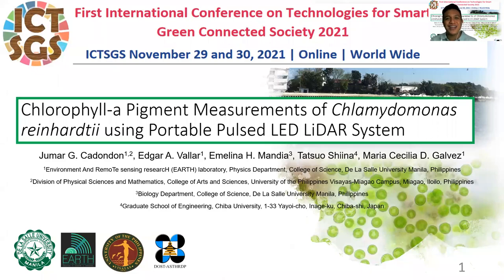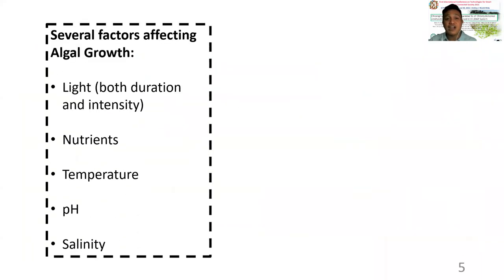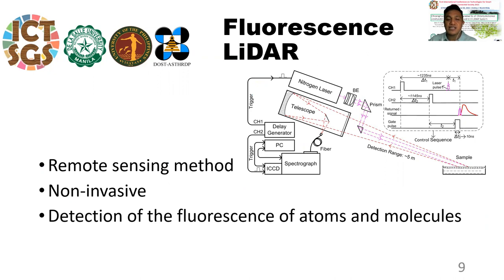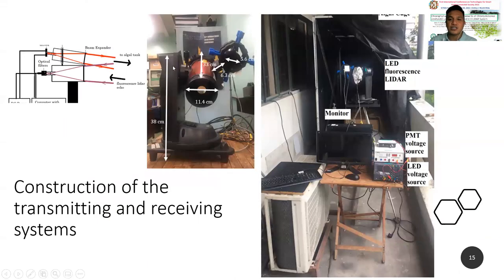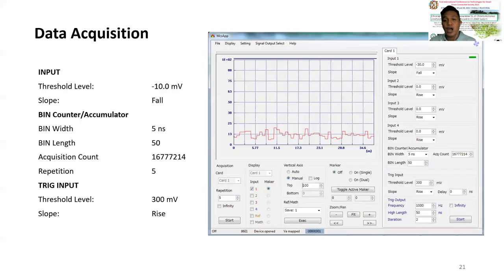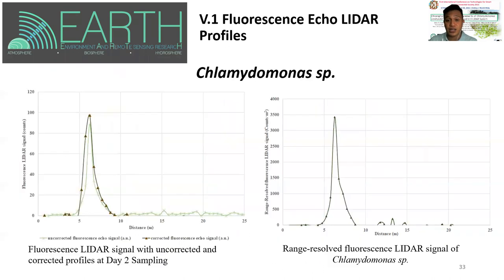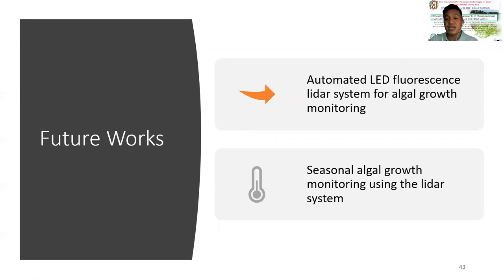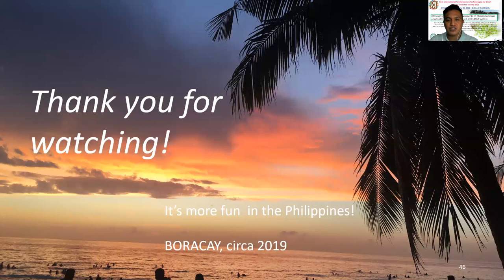Paper ID 2608 Track 5 Sensors and Wearable Devices CADONDON chlorophyll a measurements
2608 / Cadondon et al. / Chlorophyll-a Pigment Measurements of Chlamydomonas reinhardtii using Portable Pulsed LED LiDAR System